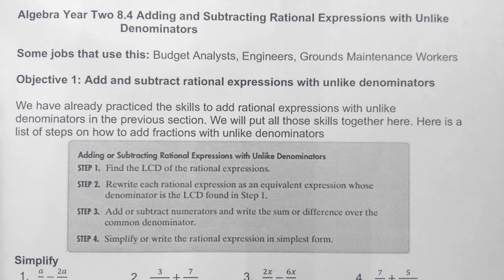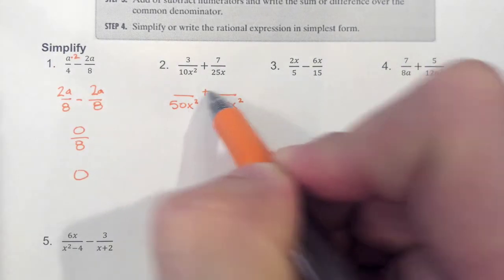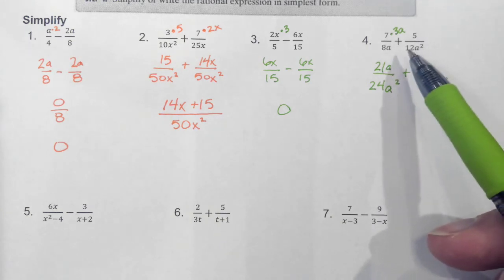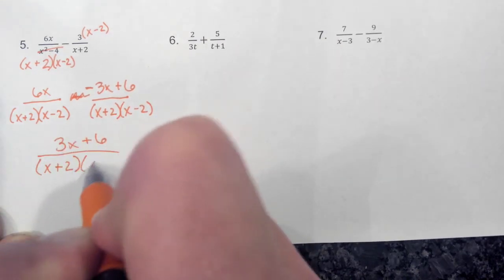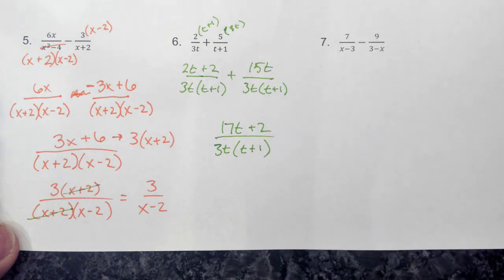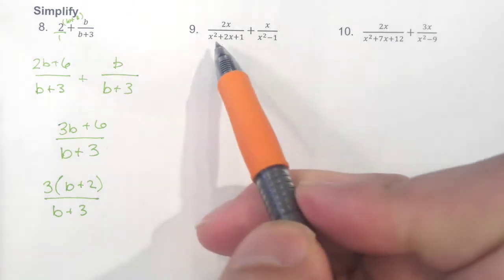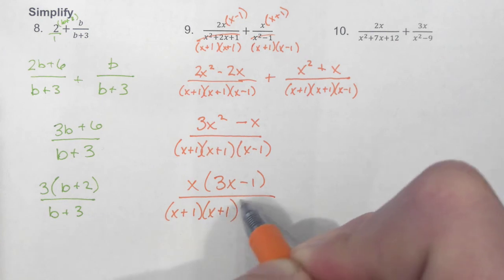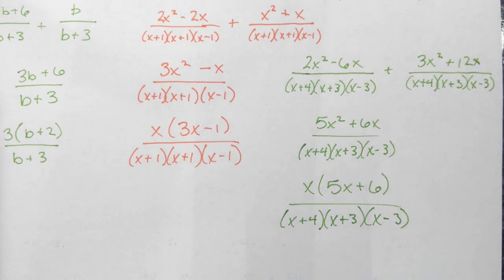8.4 Adding & Subtracting Rational Expressions with Unlike Denominators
March 25th, Algebra Year Two